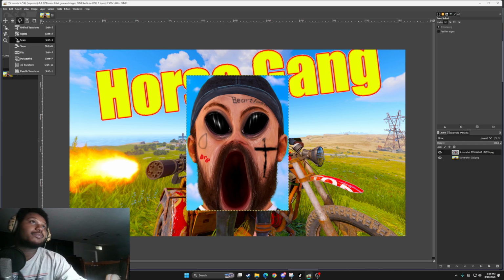How To Resize Images in GIMP